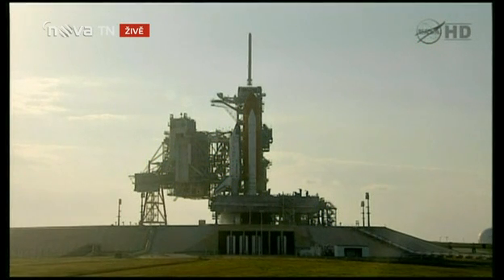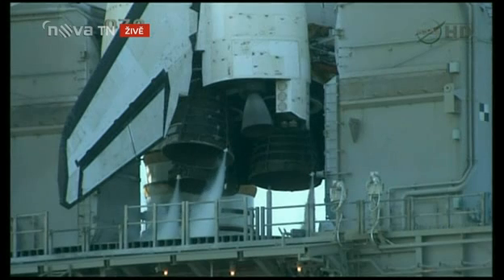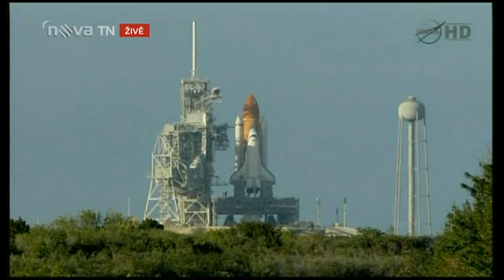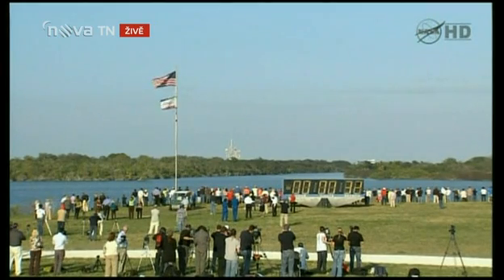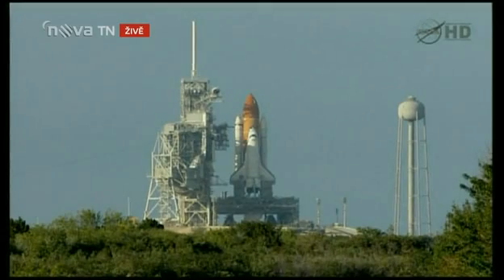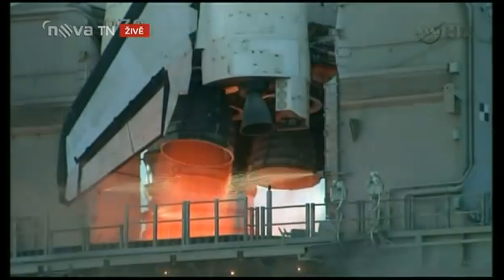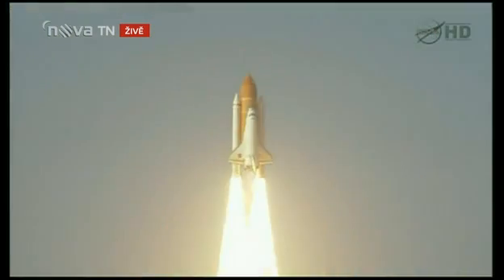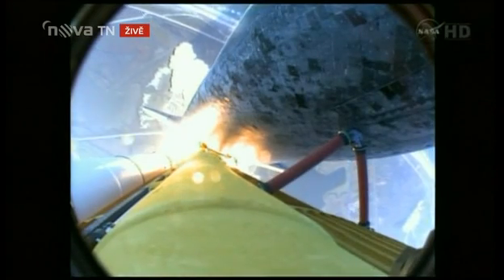Discovery launch - 24.2.2011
Space shuttle Discovery lifted off at 4:53 p.m. EST Thursday from NASA's Kennedy Space Center in Florida